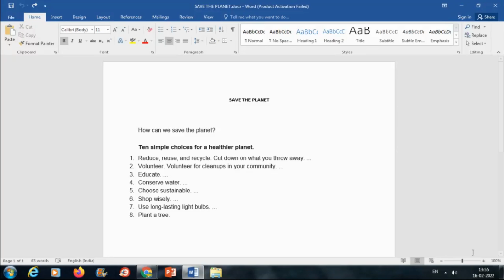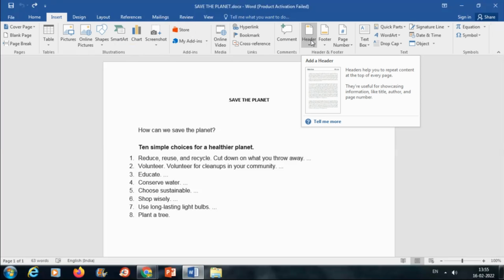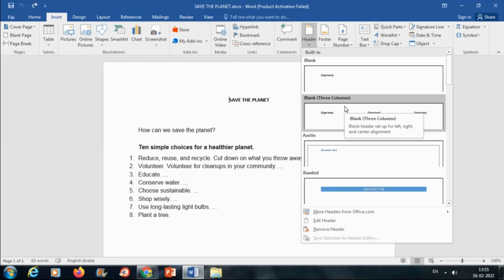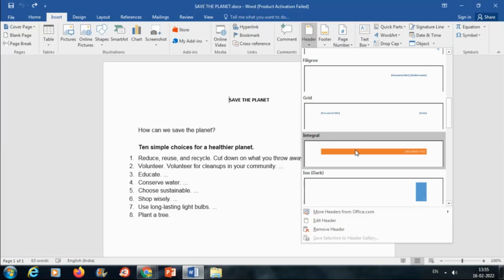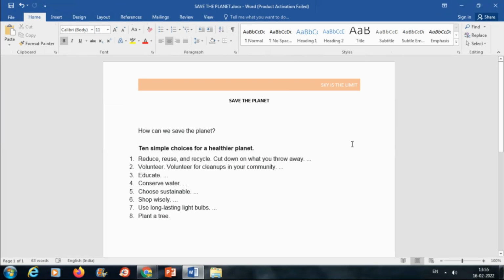How to Add Header Or Footer In MS Word } MS Word Tutorials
Learn how to add Header or Footer in MS Word.

1 . Go to Insert - Header or Footer.
2 . Choose the header style you want to use.
(Tip: Some built-in header and footer designs include page numbers.)
3 .Add or change text for the header or footer. To edit a header or footer that's been already created, double-click on it.
4.Select Close Header and Footer or press Esc to exit.